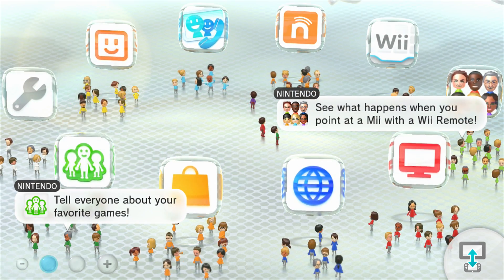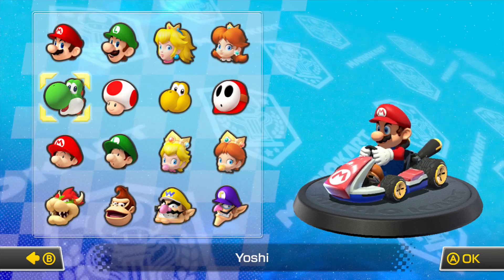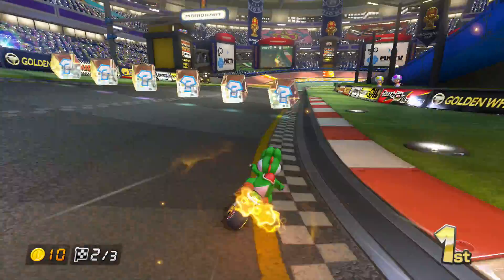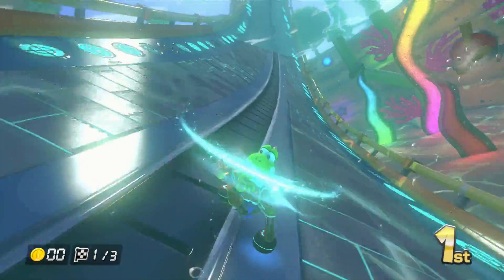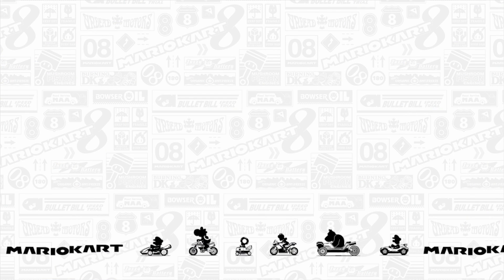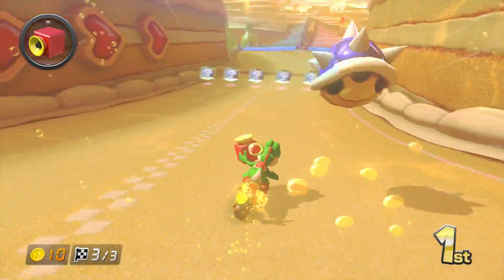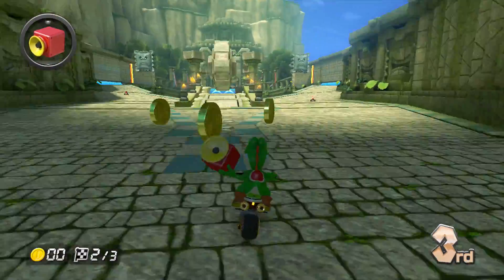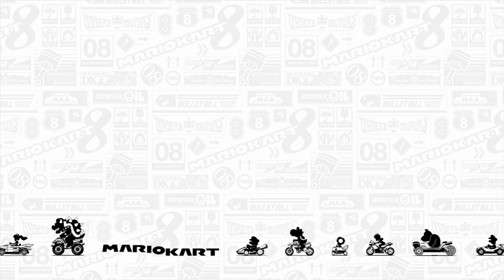Mariokart 8 - Part 1 (150cc Mushroom Cup)